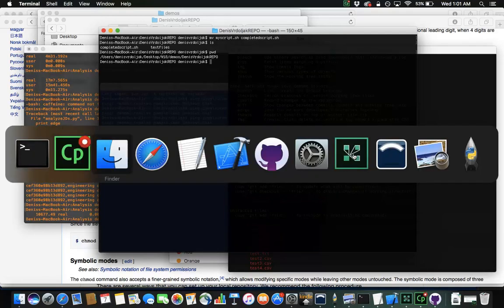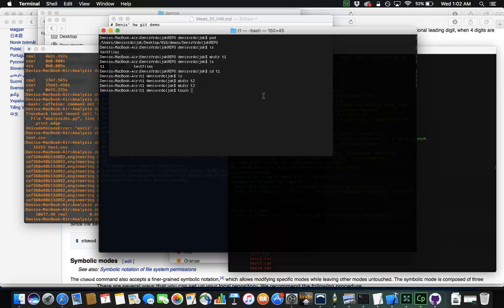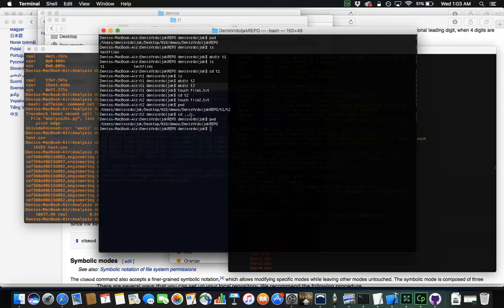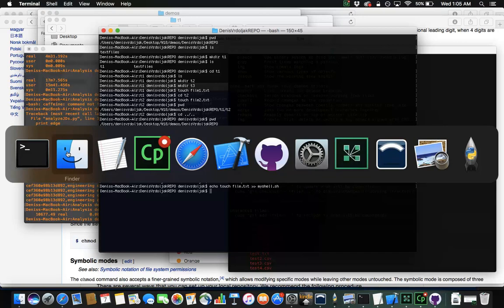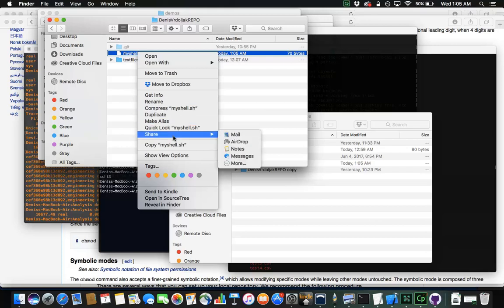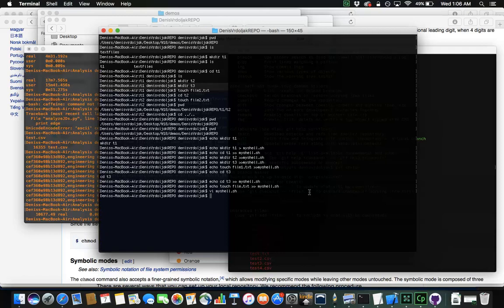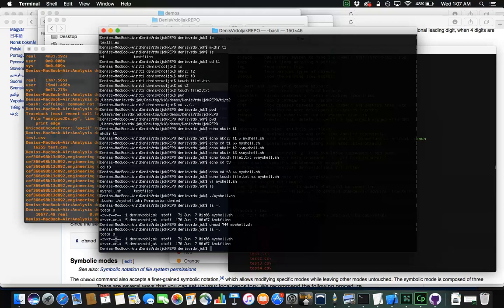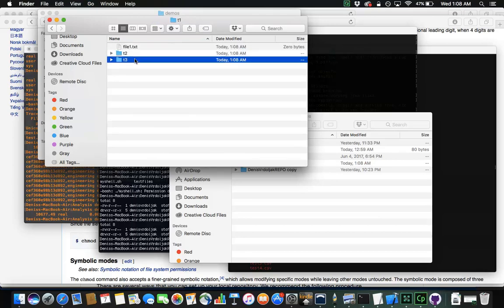Simple Shell Script (and Echo)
This is a quick demo, that ends with creating a shell script (to automate a set of CLI commands), and an explanation of how to set the permissions to be able to execute the .sh script.